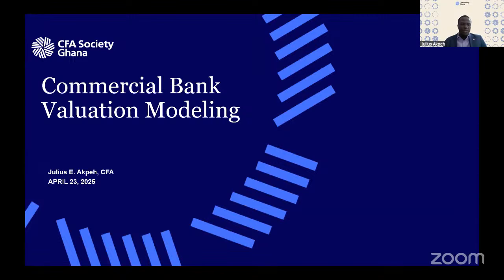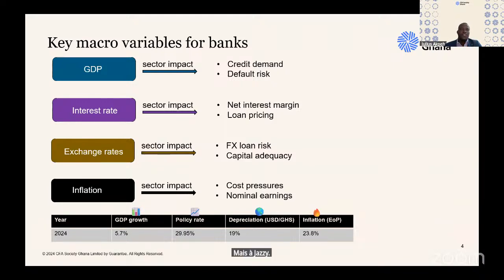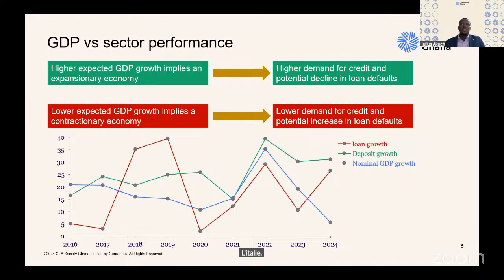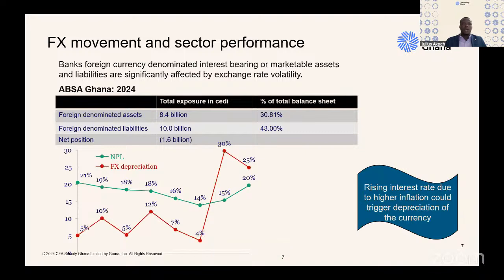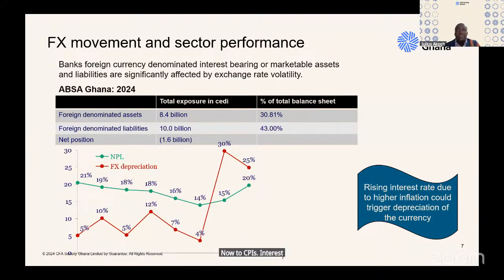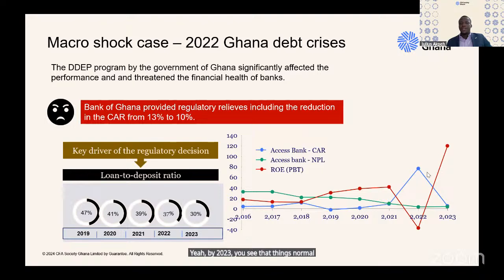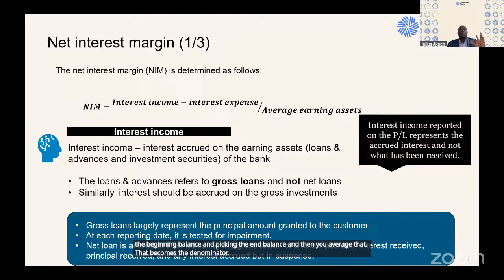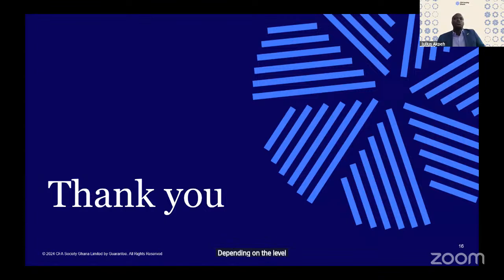Masterclass: Commercial Bank Valuation Modeling | Day 2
This is part 2 of Module One on Business & Economics of Banking